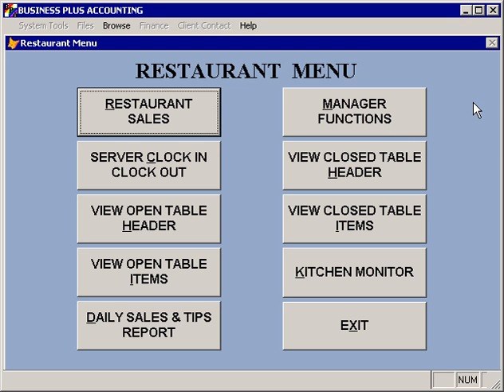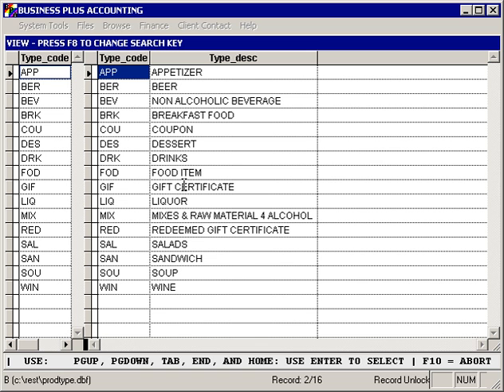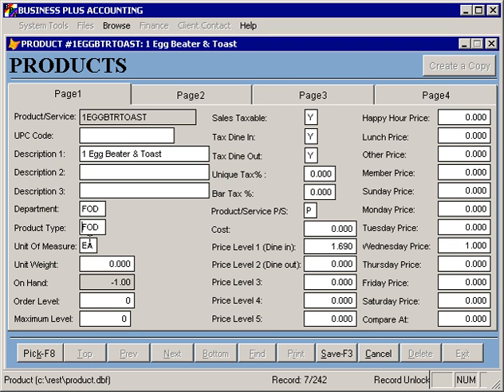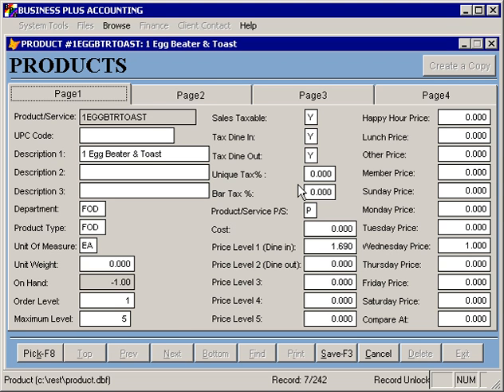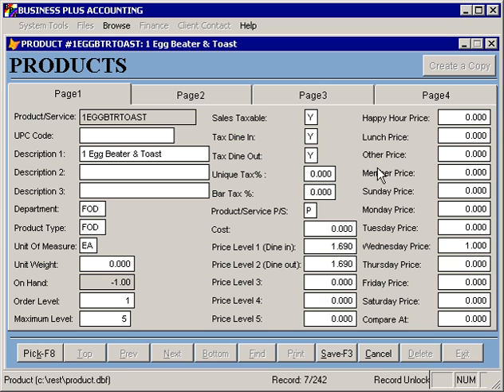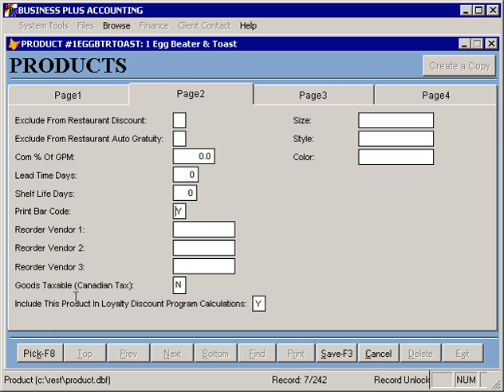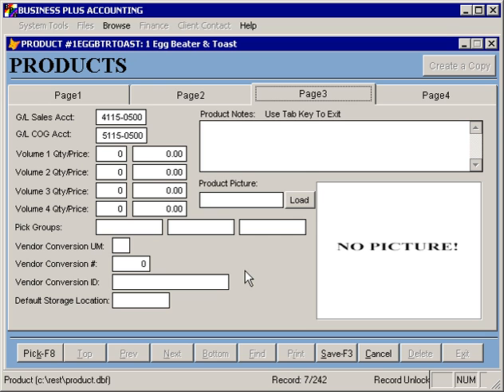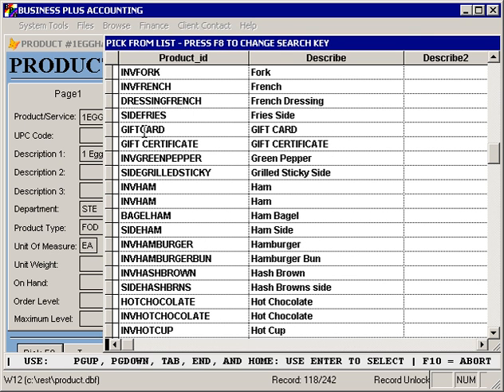Training - Defining Products - Business Plus Accounting Restaurant Professional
This video will walk you through how to add products to BPA Restaurant Professional software.  For more information about our POS Systems for Restaurants, visit us